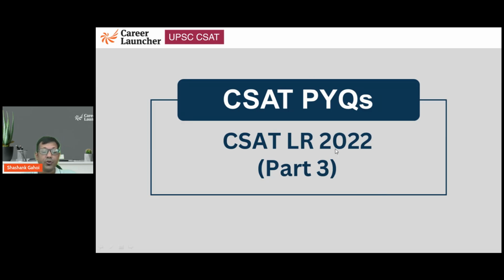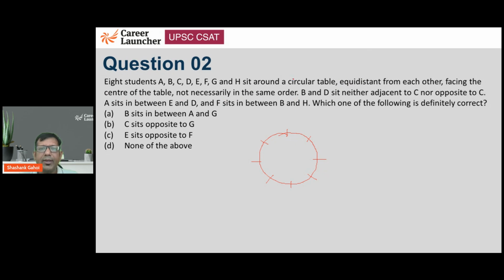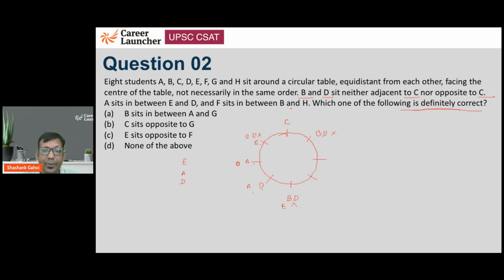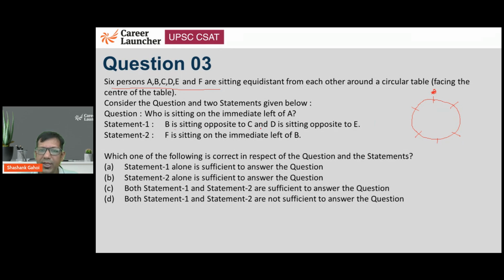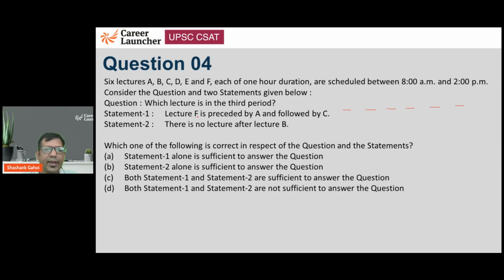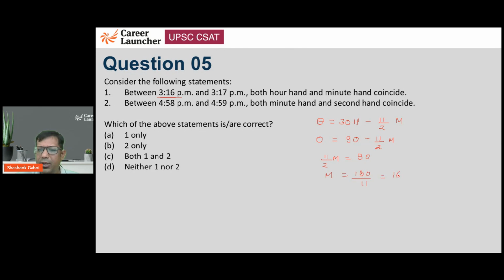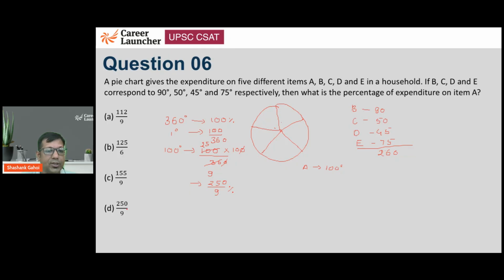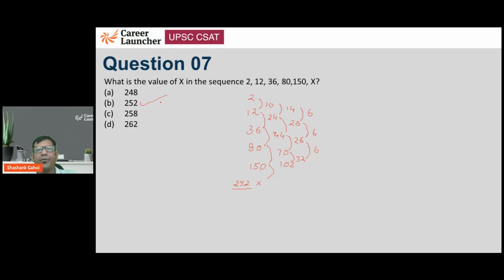CSAT PYQs - Solved 2022 Logical Reasoning - 9 | Crack UPSC | Career Launcher UPSC CSAT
This video continues with Part 9 of our series on solved PYQs from the 2022 UPSC CSAT Logical Reasoning section. Designed to boost your preparation for UPSC CSAT 2026, this session by Career Launcher UPSC experts breaks down important reasoning questions with smart solving strategies and tips. Don’t miss this opportunity to strengthen your CSAT foundation and improve accuracy in logical reasoning

Check our UPSC CSAT Resources.